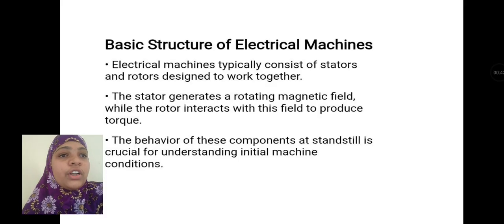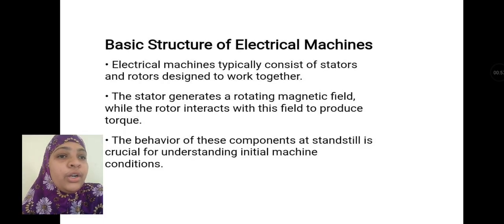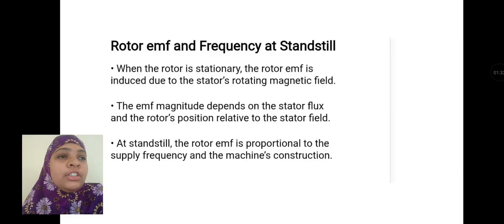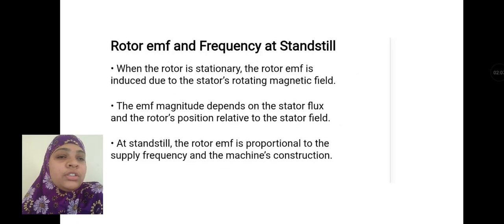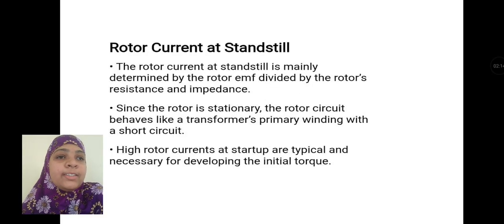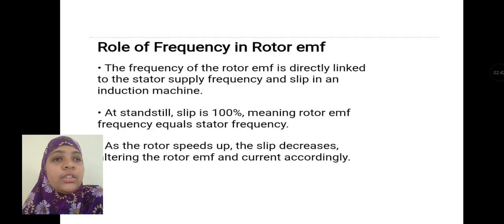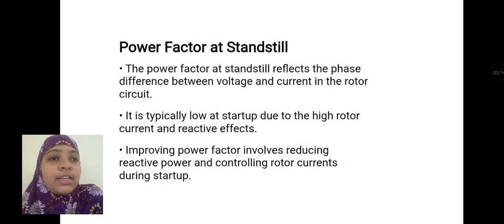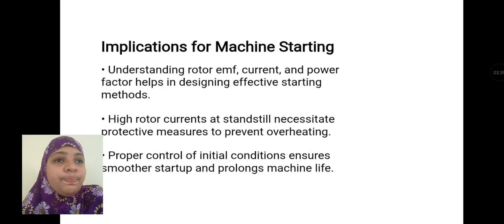March 26, 2026